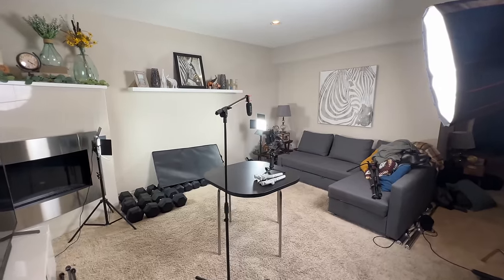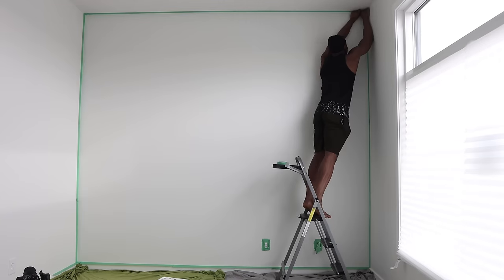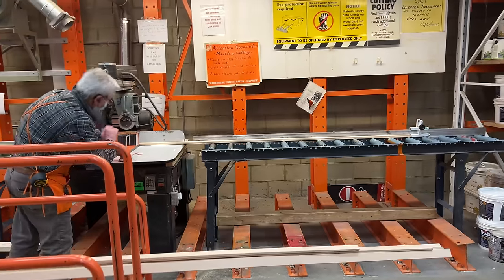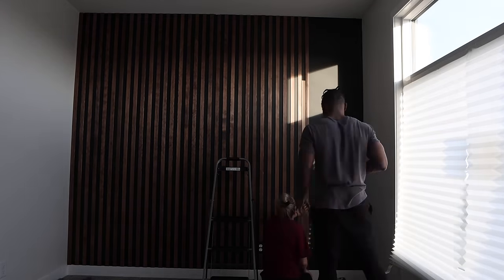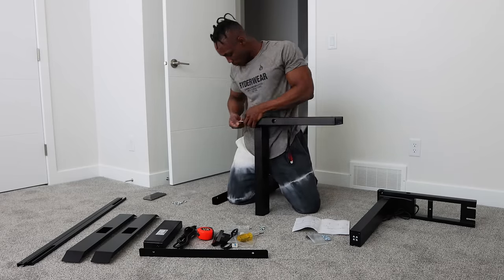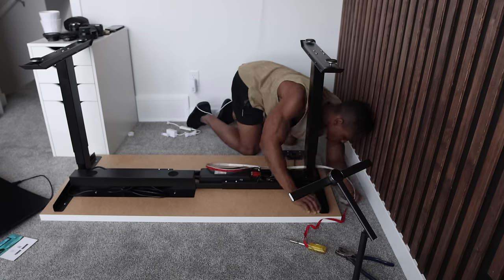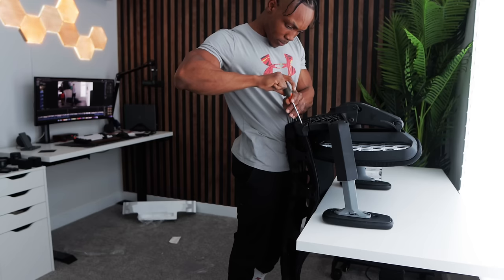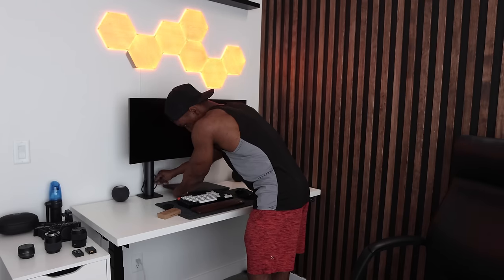Transforming a Small Room into My Desk Setup & DIY Wood Slat Studio!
Over the last 3 weeks, I've been transforming a small Room into My Desk Setup & DIY Wood Slat Wall Studio. In this video, I show you how I've done this!
Instagram & Twitter - @techbymidas
Featured Products
Nail Gun
Impact Drill
Under Desk Cable Management Tray
Standing Desk Wheels
7 Panel Hexagon
Nanoleaf Essentials
Wireless Phone Charger
00:00 Intro & Backstory
02:31 Wall Painting
03:19 Search for Wood
04:21 Wood Treatment
05:35 Wood Slat Wall
06:30 Blinds
07:12 Broll & Workspace Table
08:18 Storage
09:32 Workspace Wall & LED Lighting
10:35 Adding Gear to Workspace
11:28 Productivity Chair
12:11 Cable Management
12:40 Final Words & What's Next?